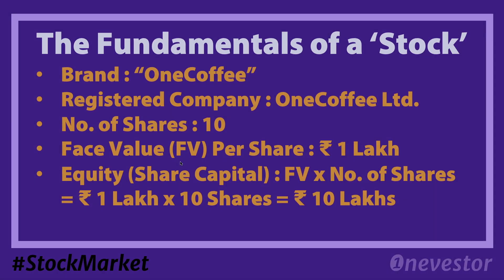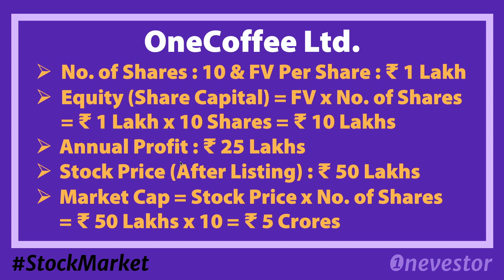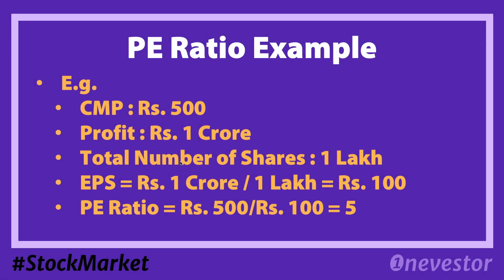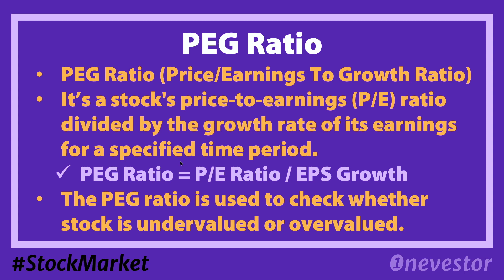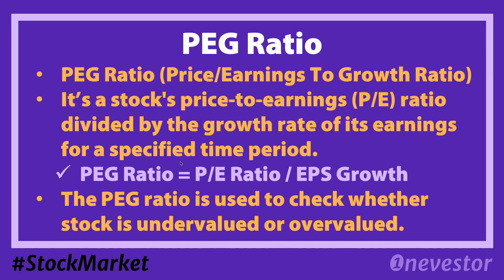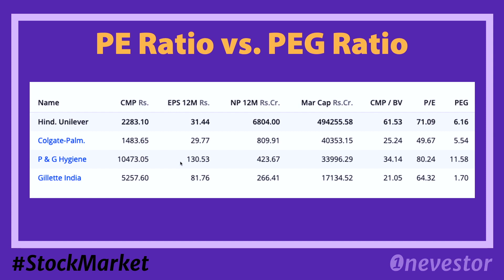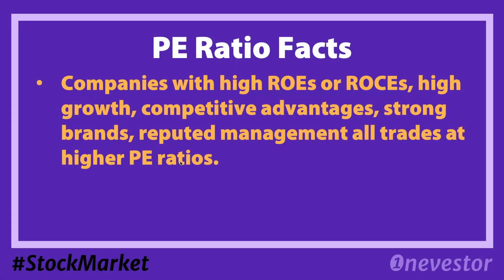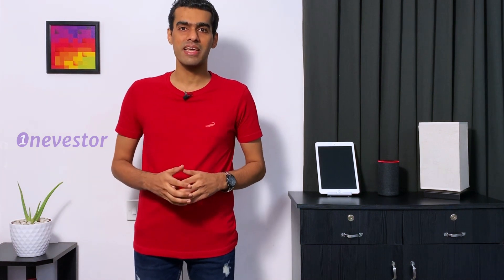EPS, PE Ratio, PEG Ratio Explained In Malayalam | Fundamental Analysis | PART 6 | EP. #170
Here are the most popular fundamental analysis terms – EPS, PE Ratio (also known as PER, Price-Earnings Ratio, PE Multiple), PEG Ratio explained in Malayalam for Beginners. It's the sixth part of a multi-episode Fundamental Analysis for Beginners Series.

📌 FUNDAMENTAL ANALYSIS FOR BEGINNERS

I hope you are learning a thing or two from my videos. If so, do share my video with your friends and family on your social media channels!

Happy Investing/Trading! :)